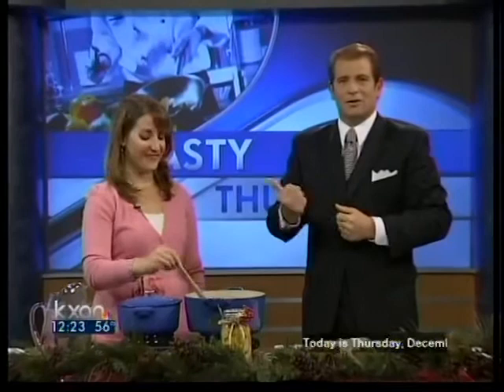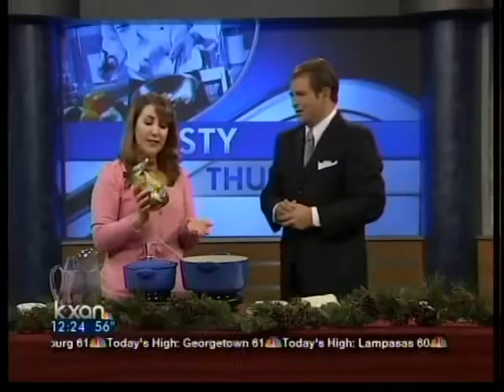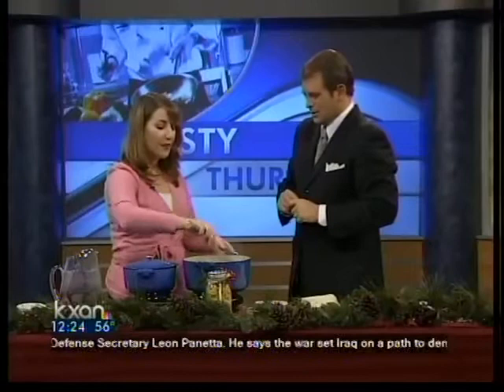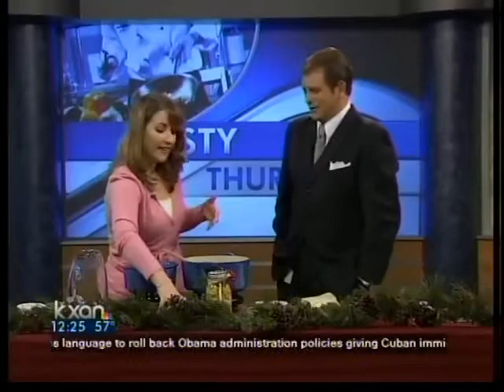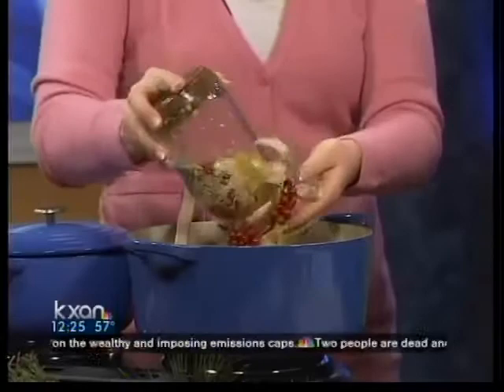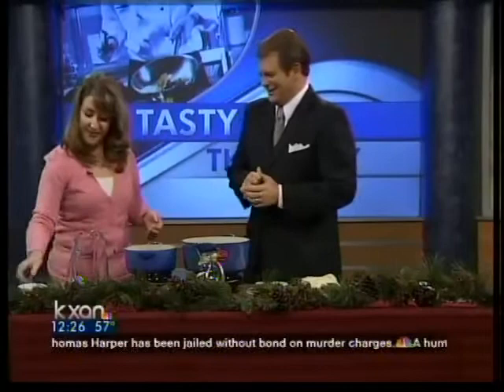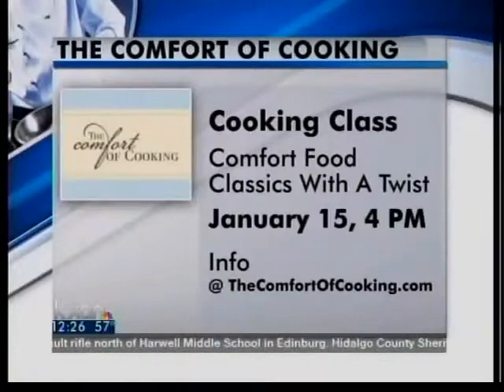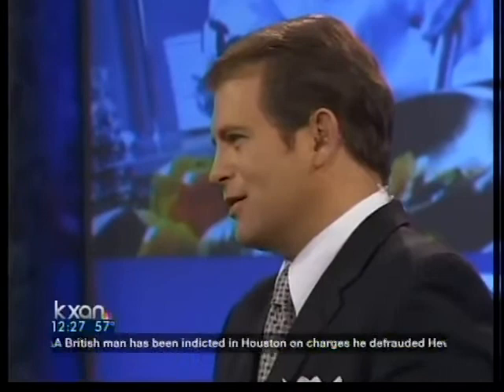Comfort food classics with a twist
Sometimes the best Christmas gifts are the ones you make yourself. Georgia Johnson is a food blogger and cook, and she specializes in making comfort food classics with a twist. She shares a way to use your kitchen to make gifts for friends and family.